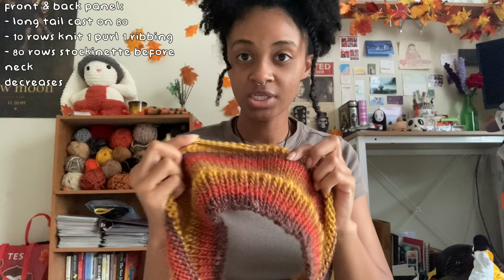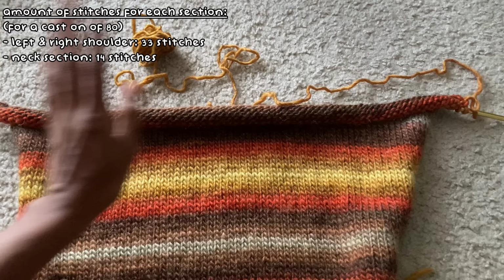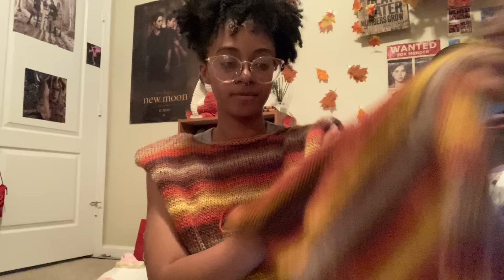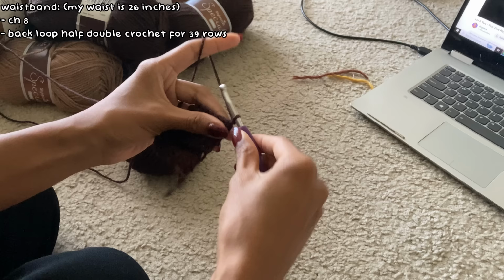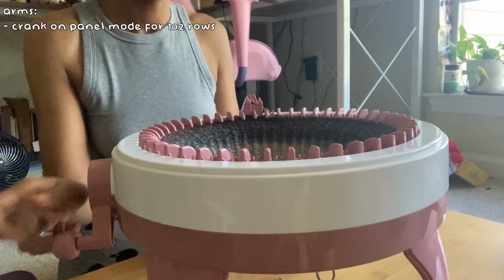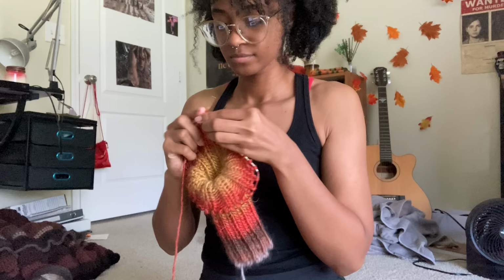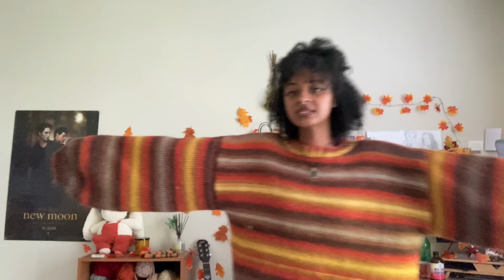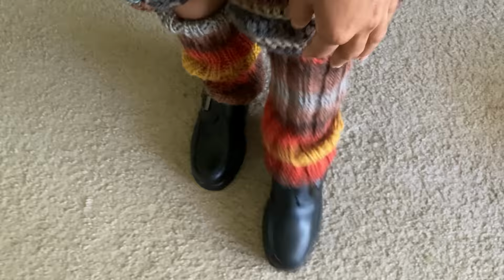🍂Knitting & Crocheting my Fall Wardrobe :)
🍂  (open me!) 🍂

This was a little vloggy type of video just working on some pieces for fall. I hope you enjoyed :)

Yarn used:

Fall sweater:
King cole riot chunky color Hazelnut (3080) (7 skeins)

Skirt:
Mix of:
Lion brand ferris wheel color morning java
King cole riot chunky color Hazelnut
Paintbox Yarns Simply Chunky color Coffee Bean, Espresso, Granola, Granite Grey, pure black
Lion Brand Basic Stitch Skein Tones color Ebony, nutmeg, truffle
MillaMia Naturally Soft Aran color Bark
Debbie Bliss British Wool Aran color Peat
Stylecraft Special Aran color Dark Brown, Mocha

Sentro sweater:
Lion brand ferris wheel color morning java (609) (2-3 skeins)

Leg warmers:
King cole riot chunky color Hazelnut (3080) (2 skeins)

🕯️ My equipment & software:

~ fuji film x-t4 w/ 18-55mm lens to film
~ iphone SE 2020 to film & mic
~ ipad pro 12.9 inch & procreate to design
~ adobe premiere to edit

Time stamps:
0:00 intro
1:27 going through pinterest board to choose pieces
6:50 fall sweater
6:54 front panel & just talking a lot lol
8:38 neck & shoulder section
11:52 arms
13:59 finishing sweater
15:12 brown maxi skirt
15:15 working on maxi skirt
17:45 sentro sweater
17:49 working on sentro sweater
19:49 leg warmers
22:54 fall sweater reveal
25:33 sentro sweater reveal
26:31 brown maxi skirt reveal
28:10 leg warmers reveal
28:42 outro